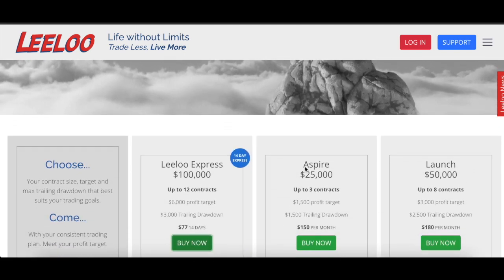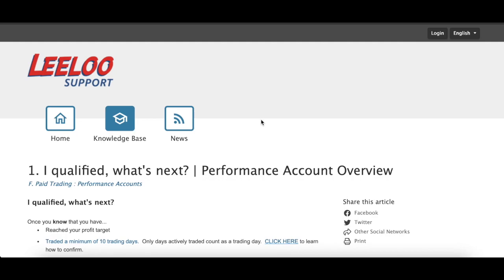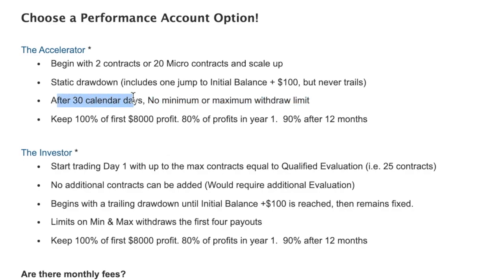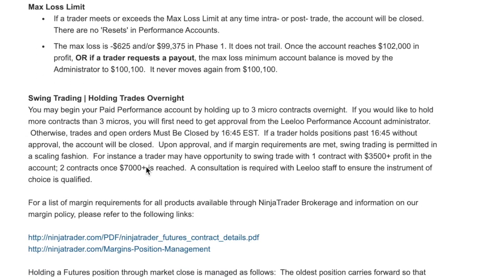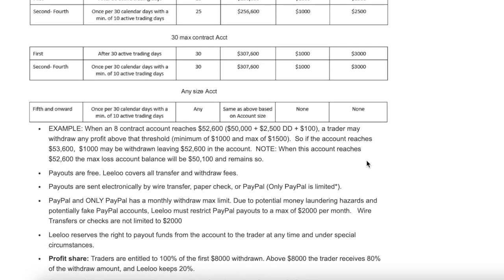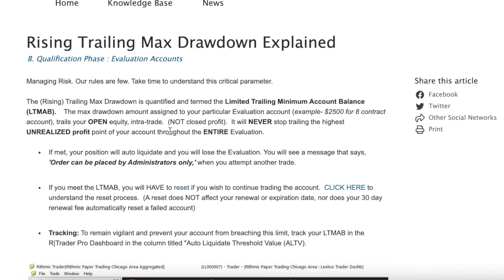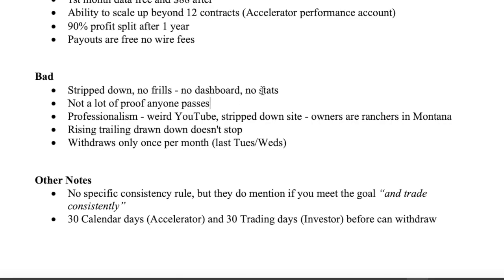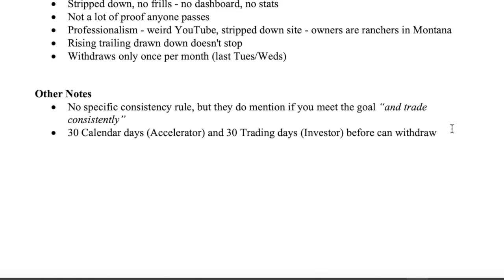LeeLoo Trading - In Depth Overview - Payouts - Rules - Platform - More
I put this video together mainly focusing on the LeeLoo express evaluation as it's the only one I've tried with them.  Most of the information in the video though applies to any of their trading evaluations.

I'll be documenting my progress through the LeeLoo Trading "LeeLoo Express" Trader evaluation.  I don't record too much live trading as it 1. slows down my computer and 2. I've tried before and I get more focused on recording a good video than I do making great trades.   You can find my LeeLoo Express videos under a playlist by the same name.

(I recommend the older original videos)

These links are mentioned in the video.  Note these work as of January 2021.  If they ever move/reorganize their support page they might not work in the future):

Other questions answered on my channel:
Earn2Trade review
LeeLoo Trading review
Is TopStep a scam